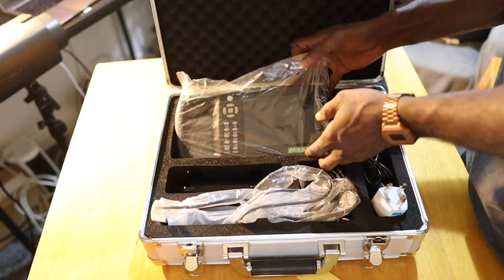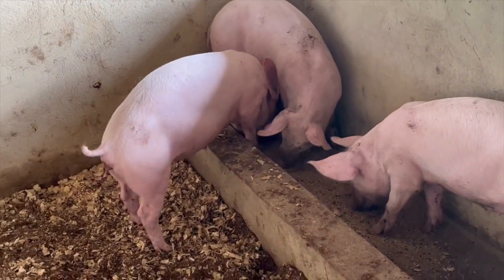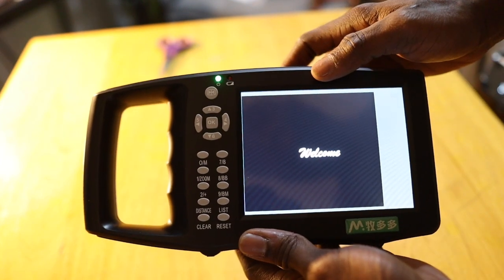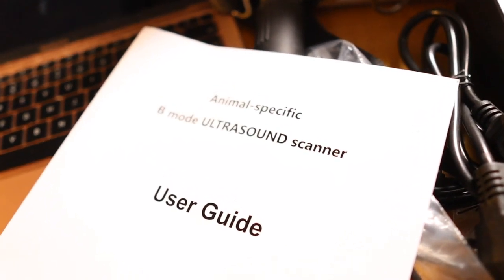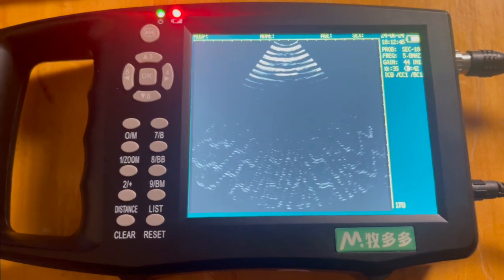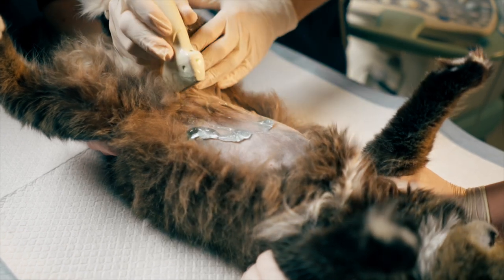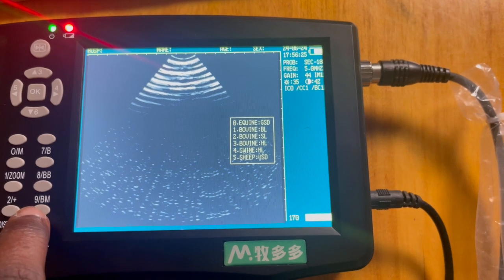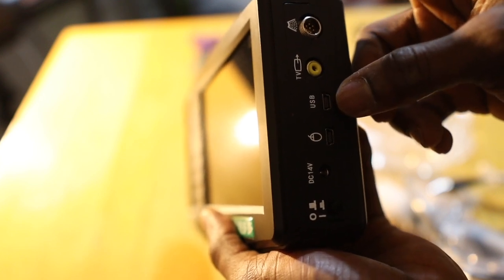This is why You Need this NEW TECHNOLOGY ( The Vet Ultrasound-B Scanner) On Your Farm Today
Discover the Future of Animal Care with the Vet Ultrasound-B Scanner!

In this video, we dive into the revolutionary Vet Ultrasound-B Scanner and how it can transform your farming practices. Whether you're managing a pig farm, dairy farm, or any other livestock operation, this cutting-edge technology is a game-changer for animal health and farm productivity.

Why You Need the Vet Ultrasound-B Scanner:
 Accurate Pregnancy Detection: Ensure early and accurate pregnancy diagnosis, helping you effectively manage your breeding programs.

Early Disease Detection: Identify health issues before they become serious, ensuring timely intervention and reducing animal mortality rates.

Real-Time Monitoring: Get real-time insights into the health and development of your animals, from internal organ scans to fetal monitoring.

In This Video, You'll Learn:
How the Vet Ultrasound-B Scanner Works: A step-by-step guide on the technology behind the scanner and how to operate it.
Practical Applications: Real-life examples of farmers using the scanner to improve their operations.

👍 Like this video if you found it helpful, and share it with fellow farmers who could benefit from this innovative technology.

00:00 - 01:40 Introduction
01:40 - 02:06 How it looks like
02:06 - 03:35 Components
03:35 - 04:18 Special Features
04:18 - 05:12 How it Works
05:12 - 05:40 How to Scan
05:40 - 07:10 Pregnancy Detection
07:10 - 08:10 Storage and Exporting Results
08:10 - 09:04 Conclusion